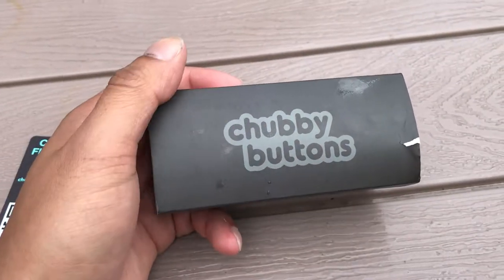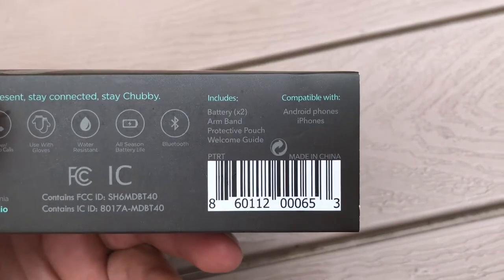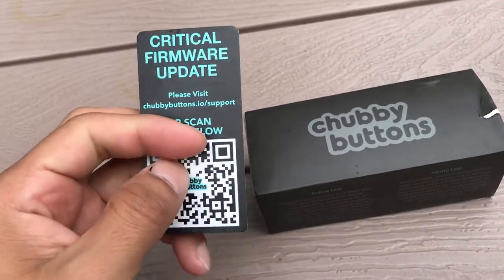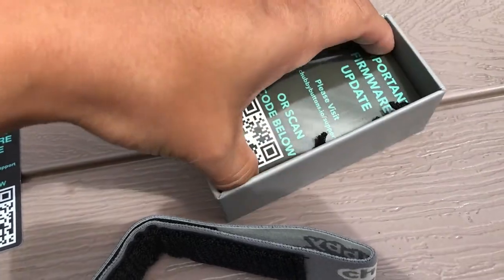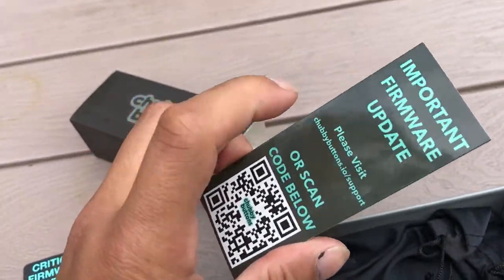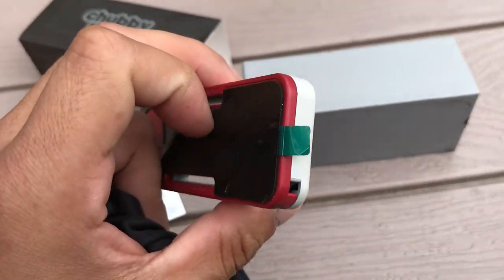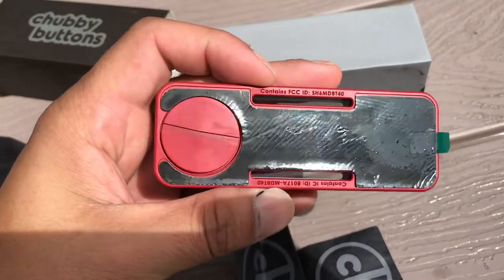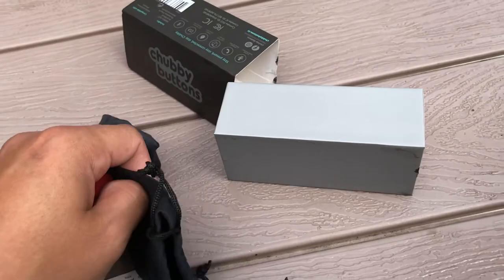Chubby Buttons 2 Unboxing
I've been eyeballing the Chubby Buttons Bluetooth device for the past few months. I always work around the house and I like to control my music from a distance. I also ride my scooter on the weekends and wanted to control music while riding. This is a basic unboxing video of the Red White and Blue Chubby buttons!